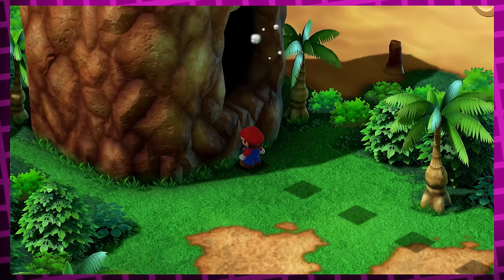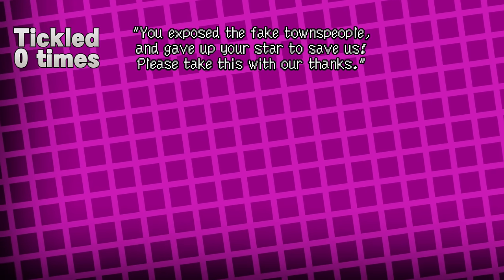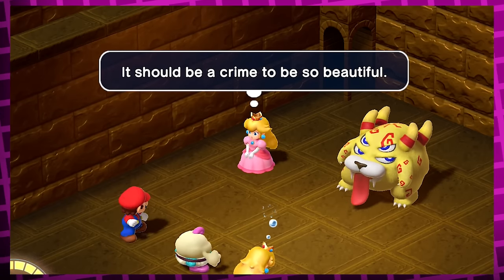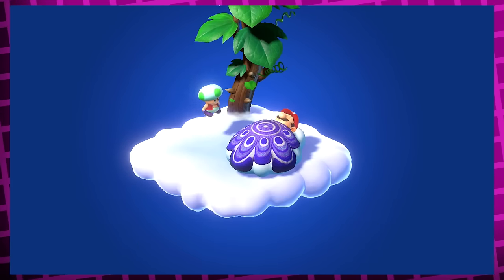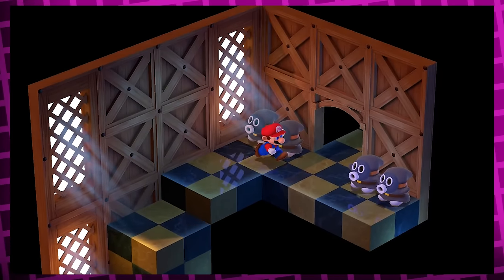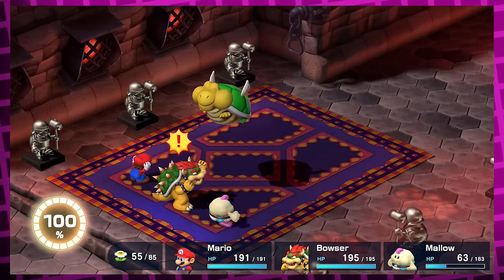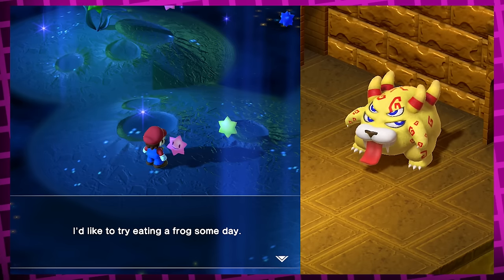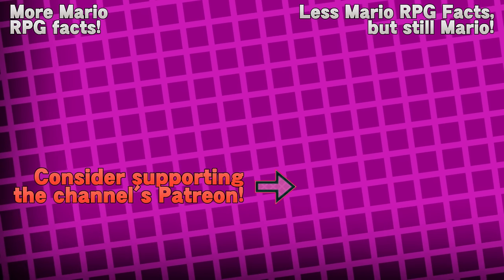Useless Super Mario RPG Facts! #2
0:00 - Intro
1:26 - Sunken Ship & Seaside Town
4:44 - Samus Aran & Belome Temple
7:58 - Monstro Town & Star Egg oddities
10:34 - Nimbus Land & Secret Booster/Valentina scene
16:38 - Barrel Volcano, Bowser's Keep & Exor Glitch
19:50 - Credits fireworks
21:47 - Post-game secrets
26:50 - Outro, consider subscribing! :)

All songs used come from the original Super Mario RPG: Legend of the Seven Stars

1 - "Fight Against Monsters"
2 - "Go Shopping in Seaside Town"
3 - "Still, the Road is Full of Dangers"
4 - "Our Paradise ~Monstro Town~"
5 - "Let's Do the Fluff-Fluff!"
6 - "Barrel Volcano"
7 - "Hard-Working Moles Are Good Moles"
8 - "Weapons Factory"
9 - "Seeking Dreams Through the Window of the Stars"

Footage:
(If it's not linked, it's captured by me)

Special Thanks:

Lewkiss (For drawing the Mallow and Geno art on the thumbnail)

This website for housing tons of SMRPG save files, used to make recording specific segments of the original way more convenient